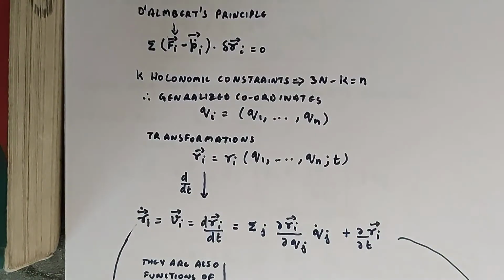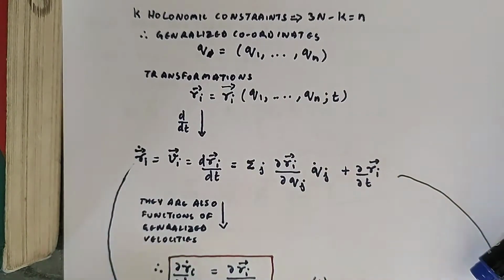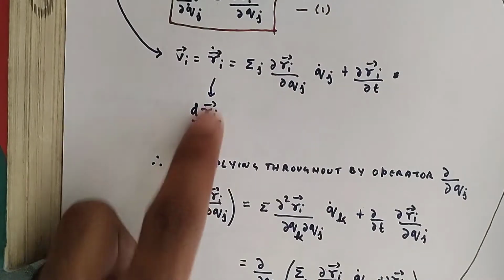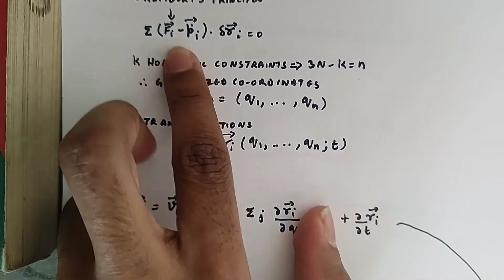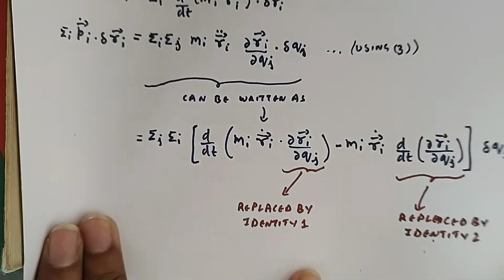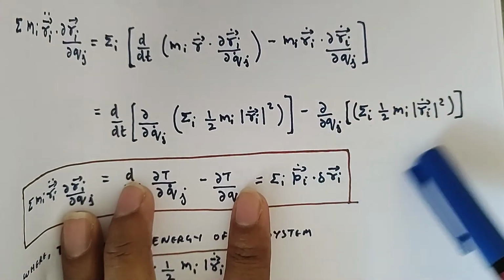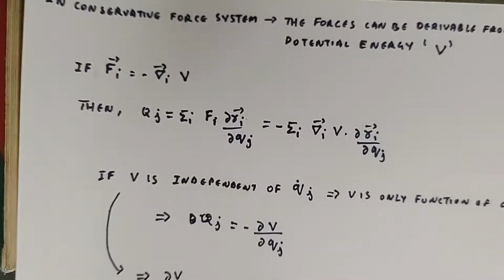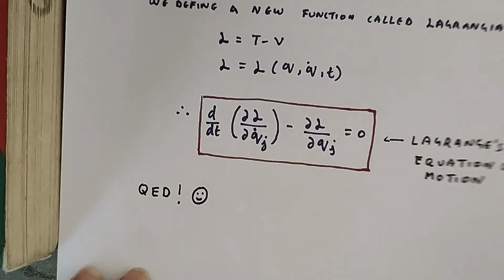6. Lagrange's Equation of Motion| Lagrangian Mechanics